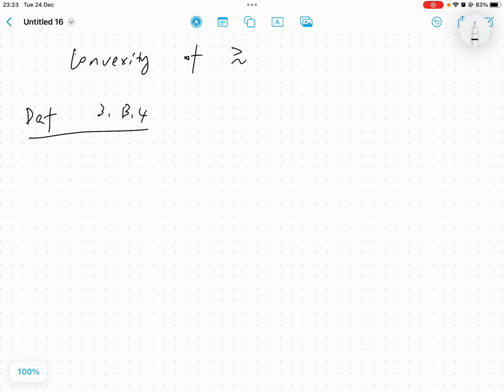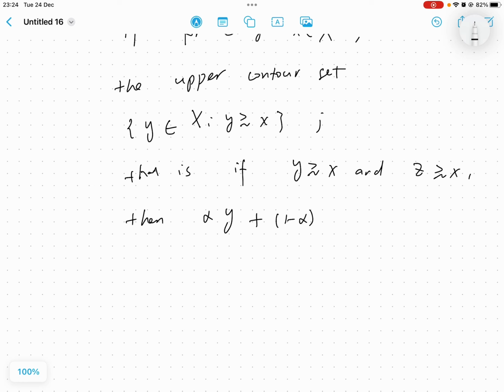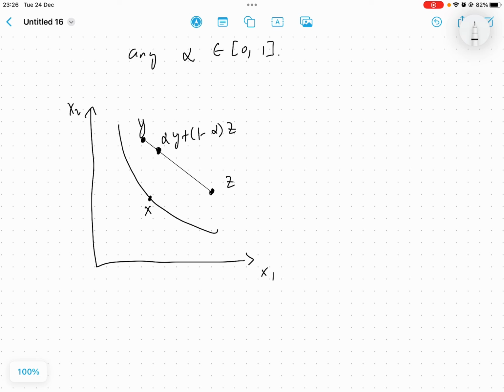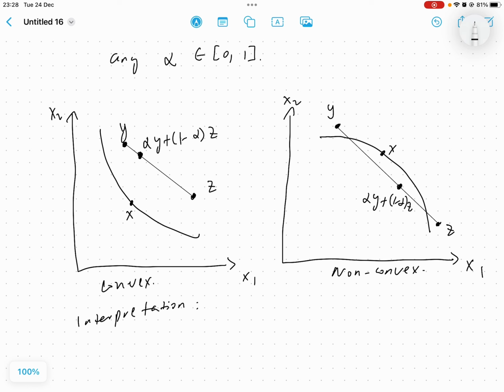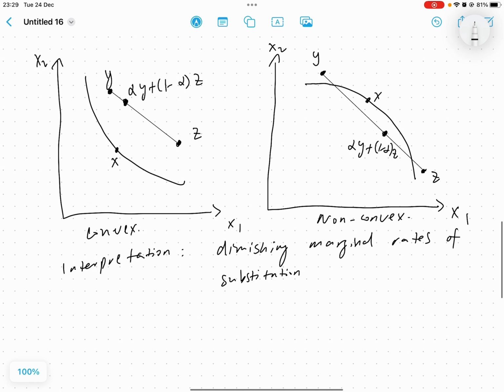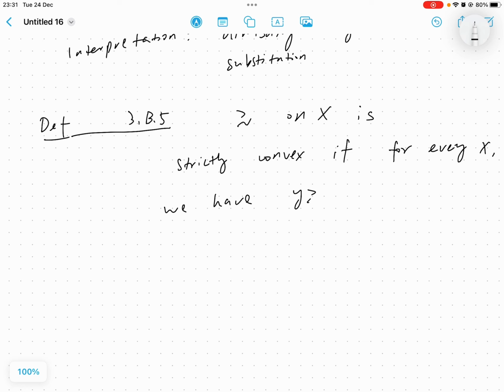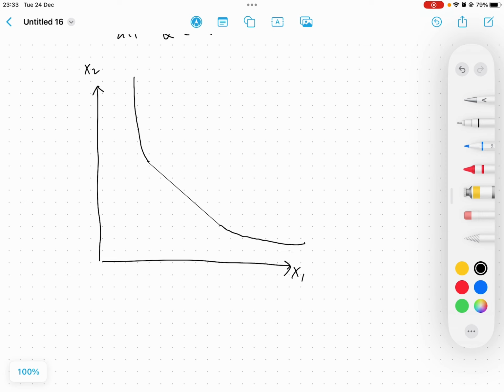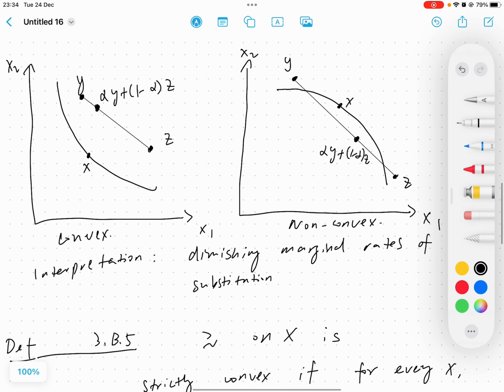Microeconomics 6 Convex preference